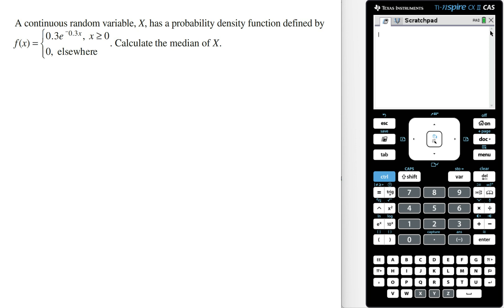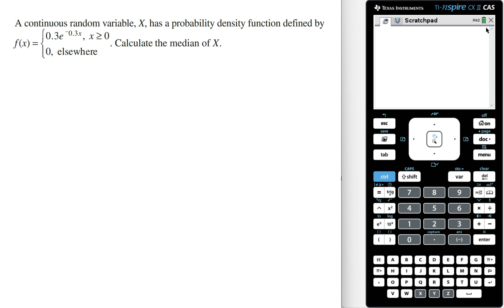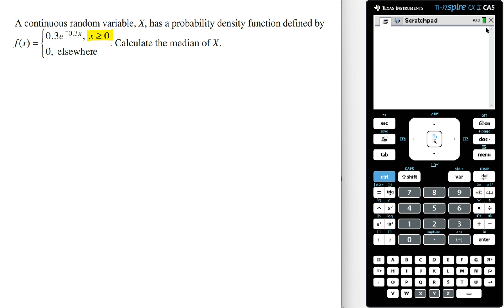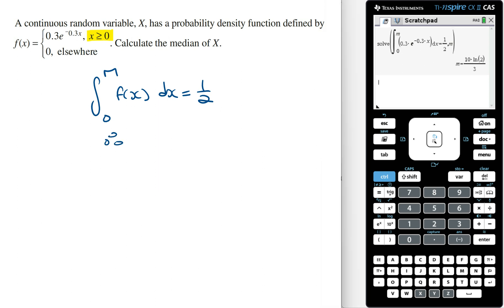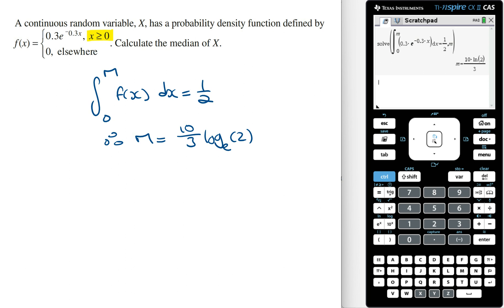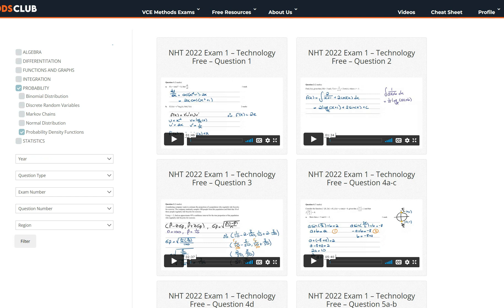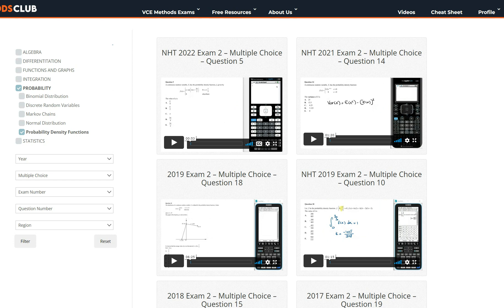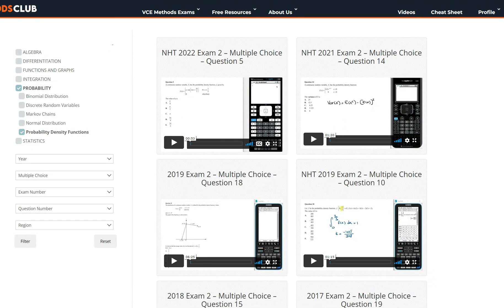How To Find The Median of a Probability Density Function | Maths Methods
In this video i show you how to find the median of a Probability Density Function using ti-inspire calculator.

To practice and learn exam questions join the Maths Methods Club - The Must Have Resource For Every Maths Methods Student

It's the ONLY place you can group video solutions to offical Maths Methods exam questions grouped by topic.